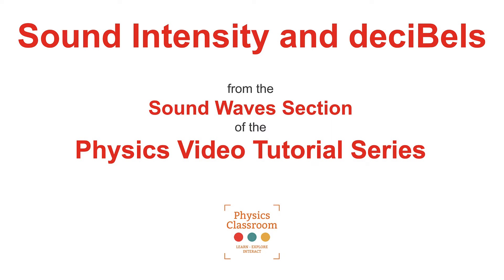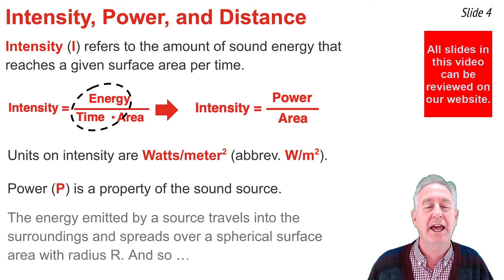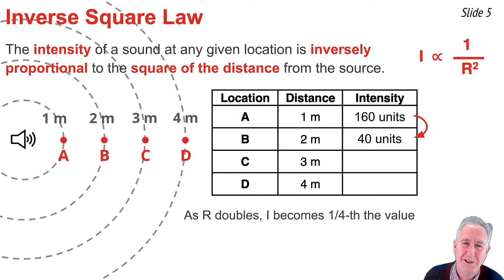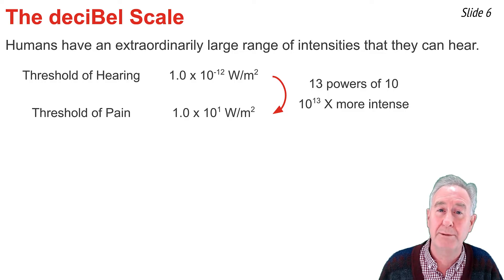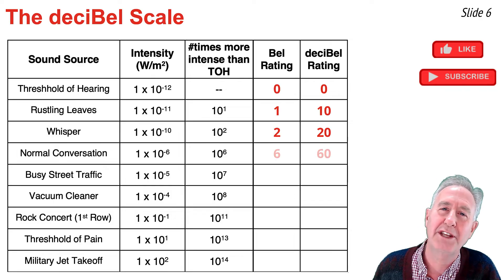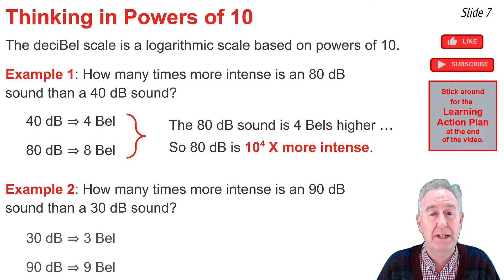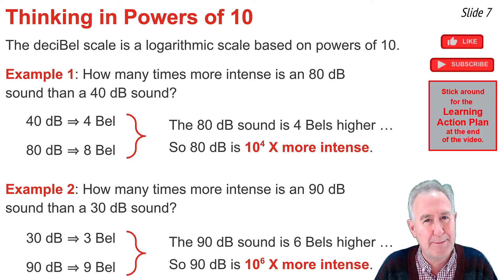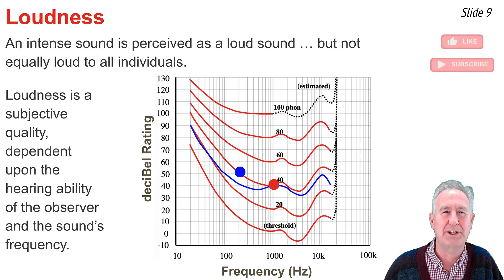Sound Intensity and DeciBels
The Sound Intensity and DeciBels video tutorial explains what sound intensity is and how it is dependent upon distance from the source. The concept and mathematics of deciBels are presented with several examples to illustrate how the deciBel scale works.

Student Action Plan includes:
Minds on Physics, Sound and Music Module, Mission SM3 - Sound Intensity and Decibel Levels

The Calculator Pad, Sound Waves Chapter: Problem Sets SM6 - SM8

Tutorial on Sound and Music, Intensity and the DeciBel Scale